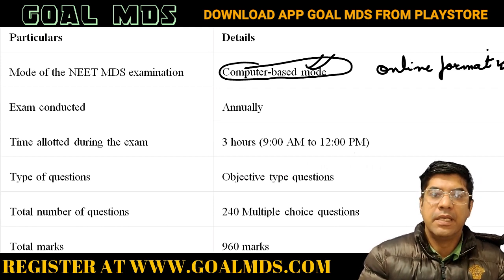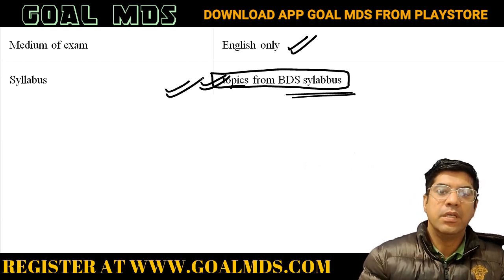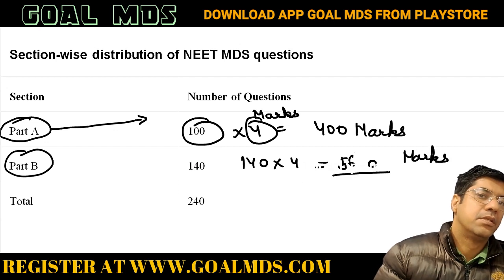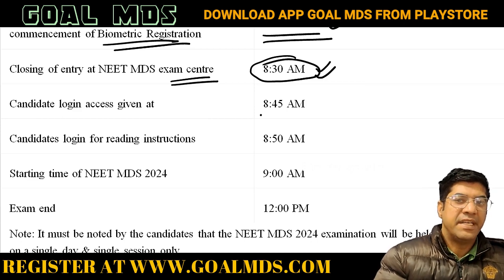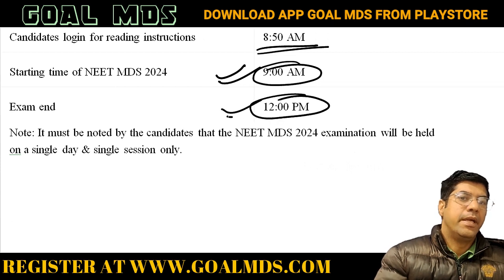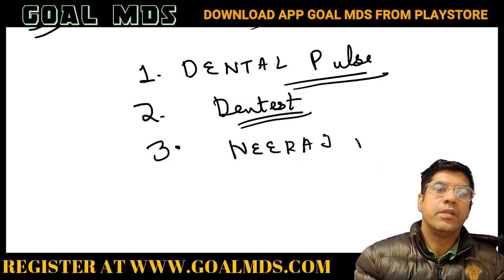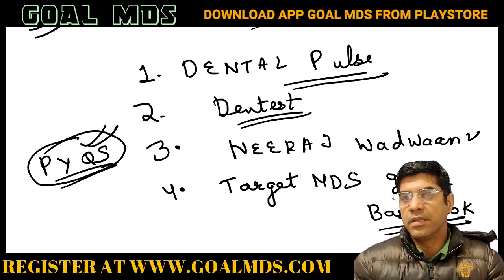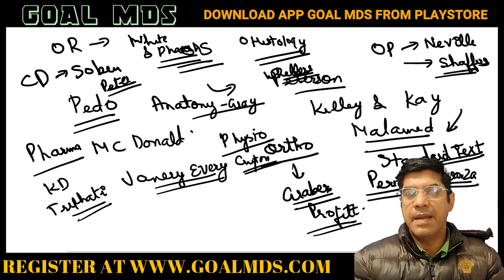NEET MDS EXAMS - USEFUL TIPS